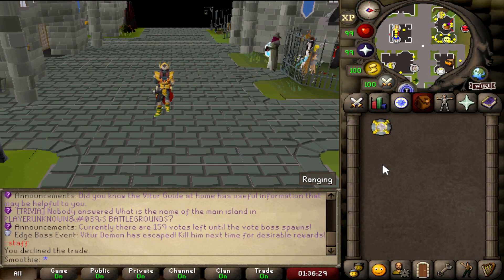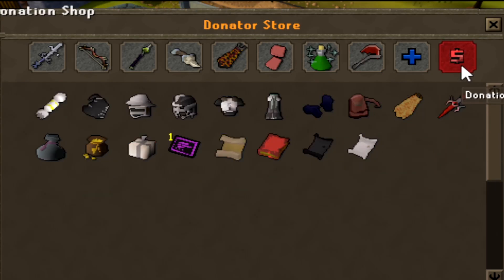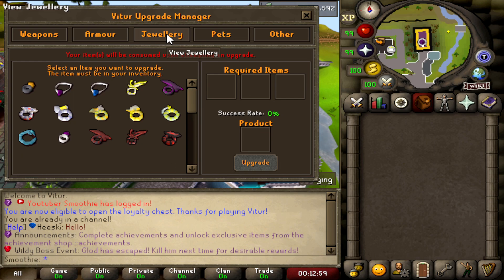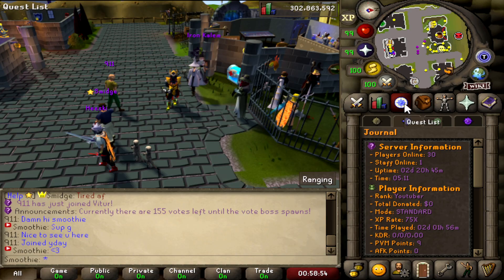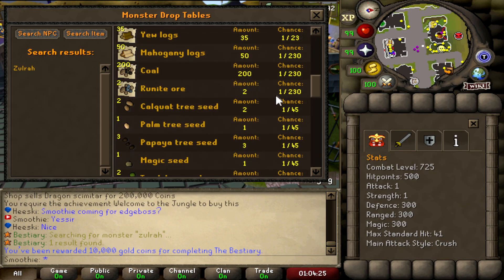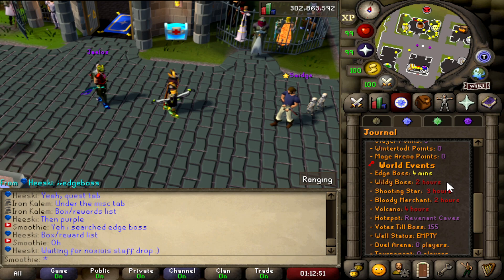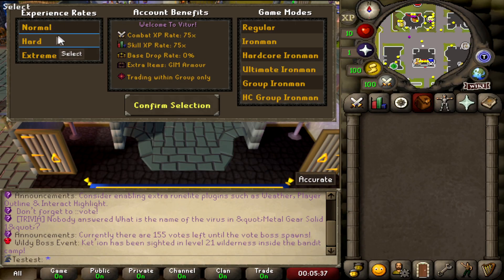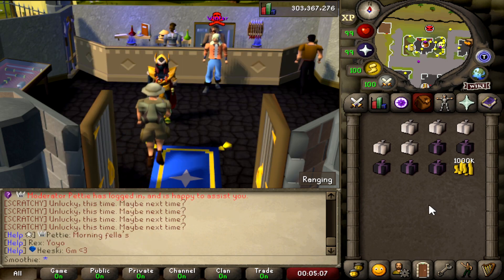THIS SEMI-CUSTOM RSPS IS PACKED WITH JUICY CONTENT *VERY ENJOYABLE* $50 BOND GIVEAWAY VITUR RSPS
1. Like the video
3. Comment your VITUR in game name (must be unedited).
4. Turn your post notifications on